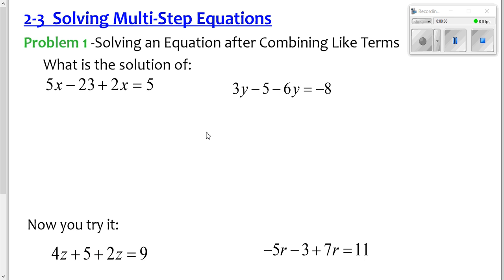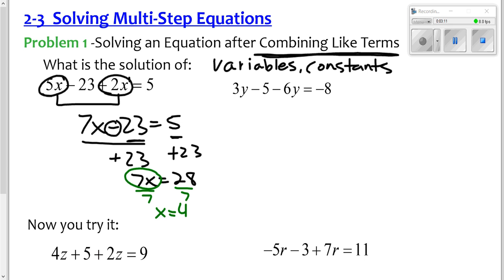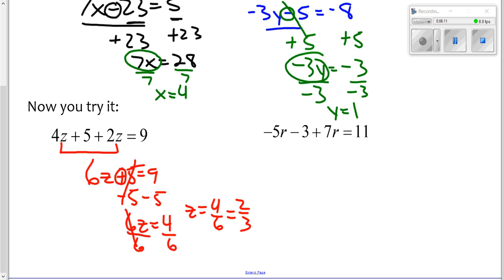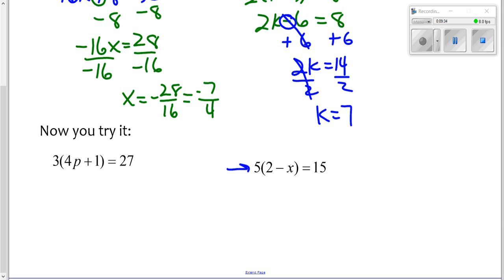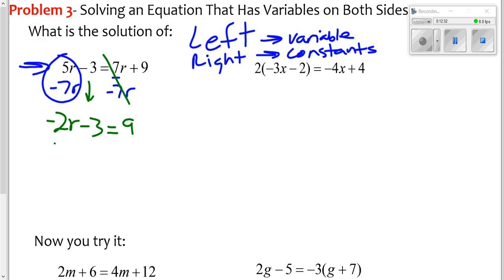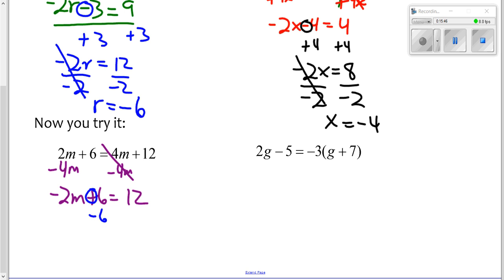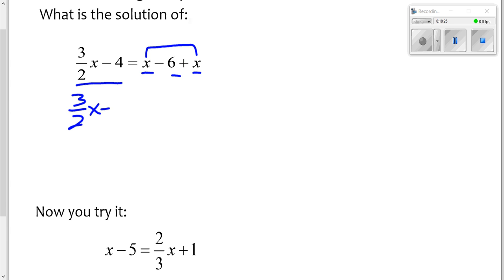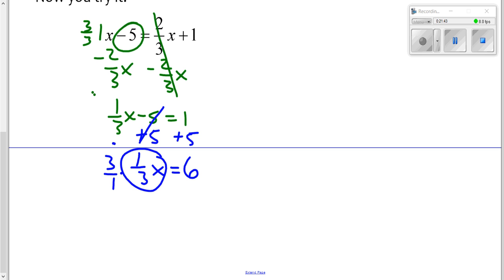Algebra 1 10 12 2 3